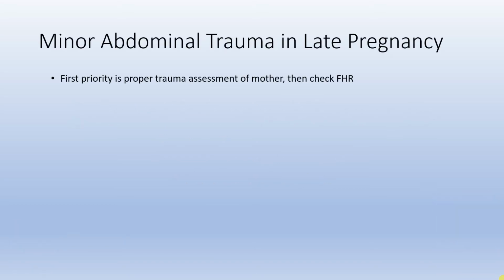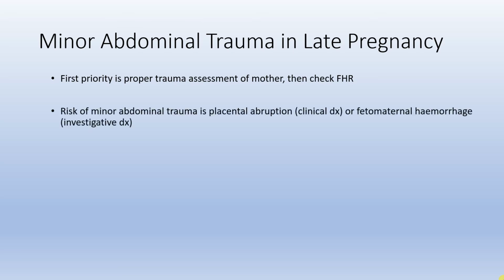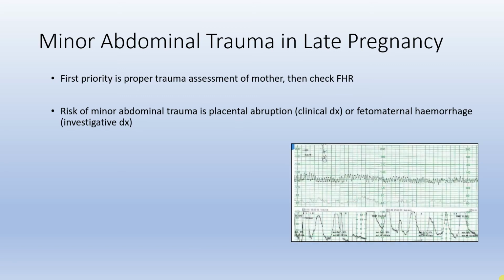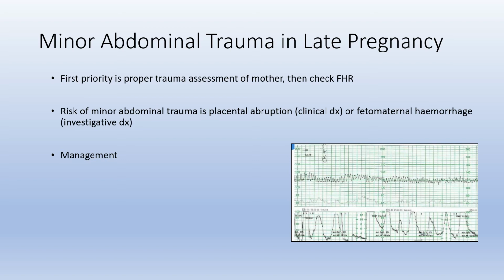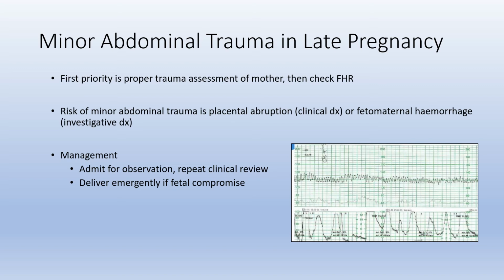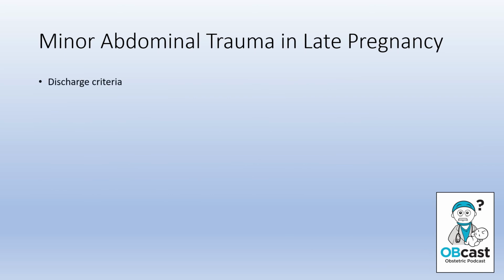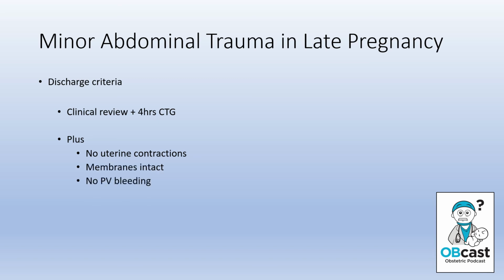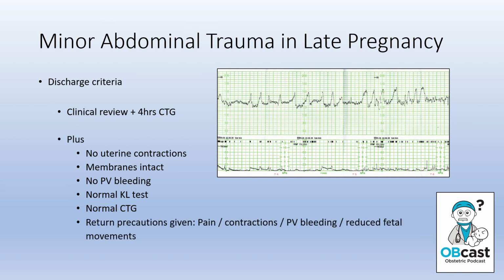Minor Abdominal Trauma in Late Pregnancy